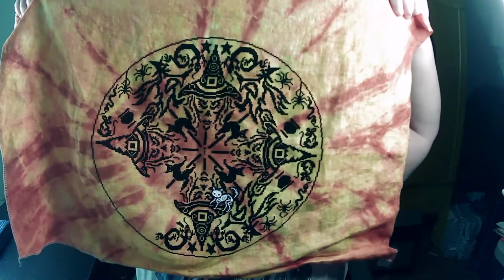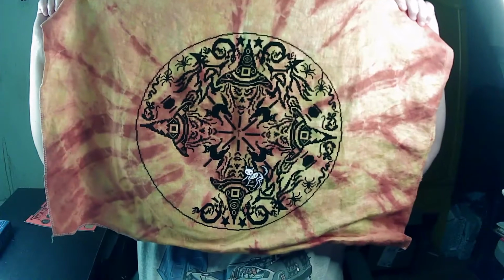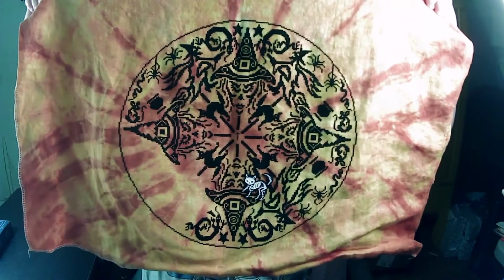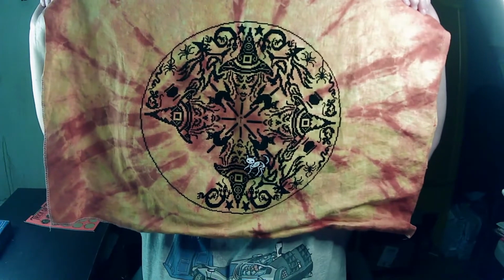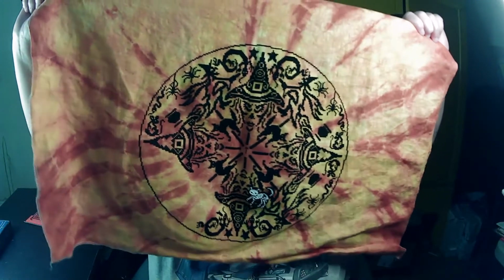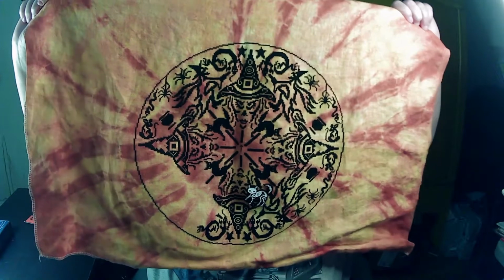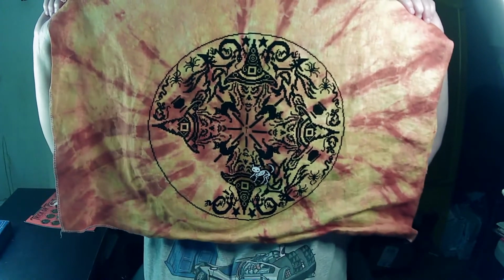FlossTube #29 - Trick or Treat Day Nine!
** Continued spoilers for Black Needle Society Trick or Treat Box.  Warning is done in the video when I'm about to open today's gift **

Daily Witches Wheel progress and today's unboxing!  :)